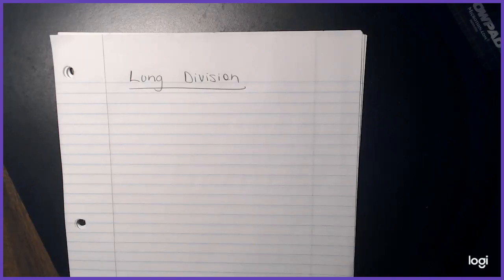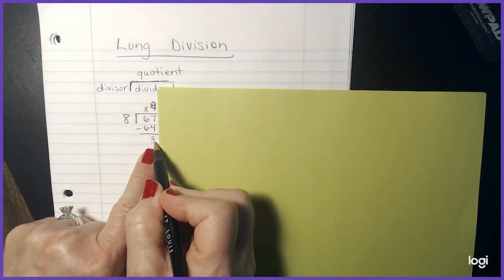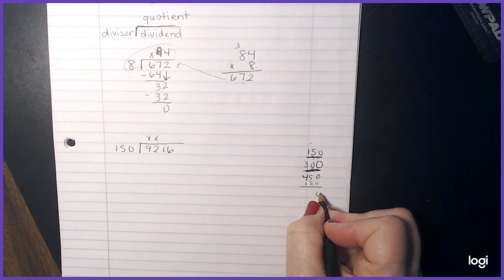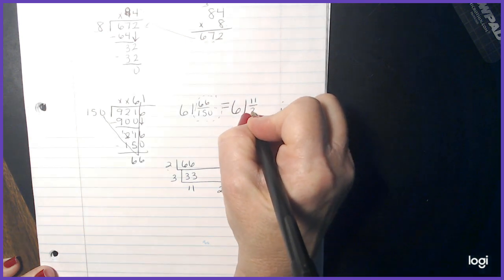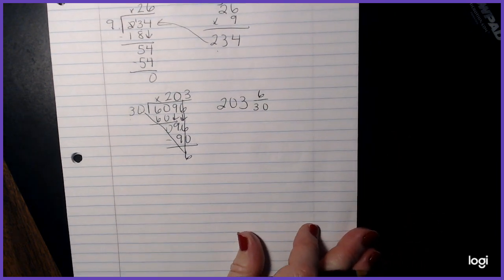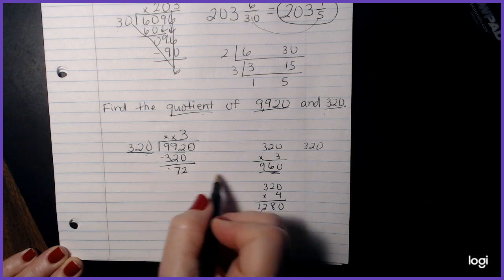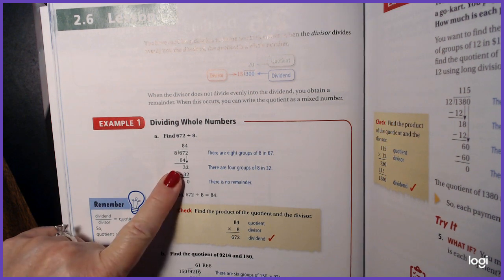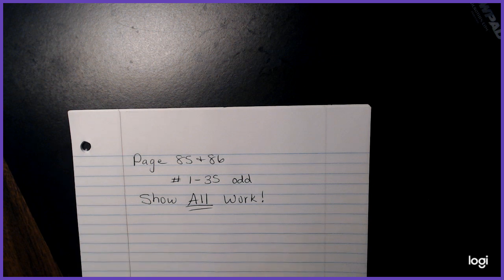Lesson 2 6